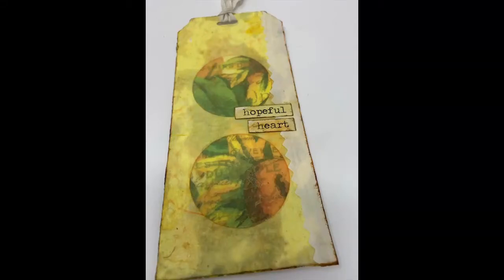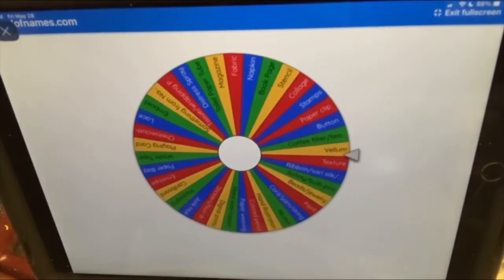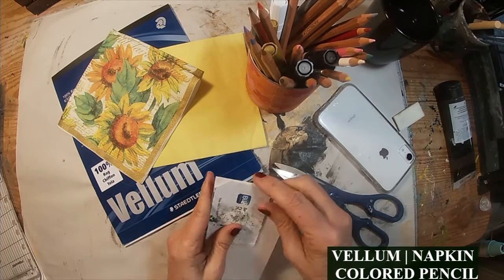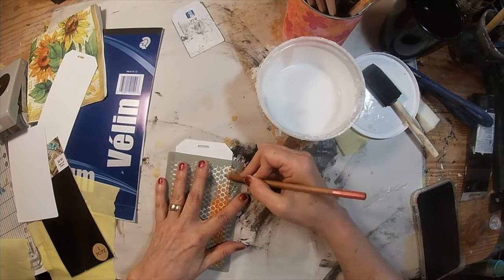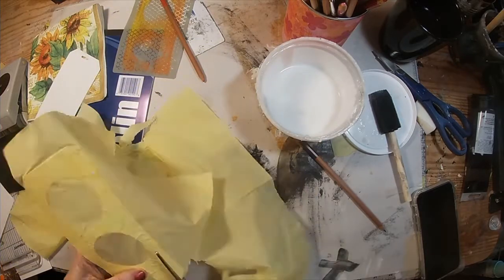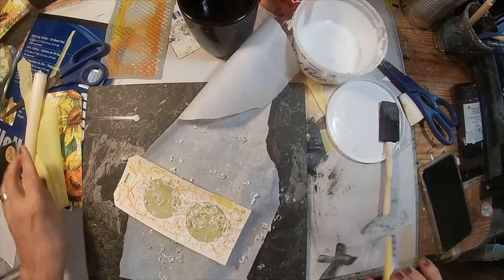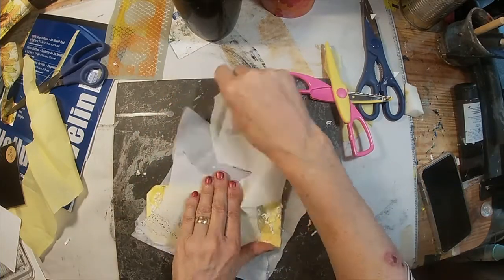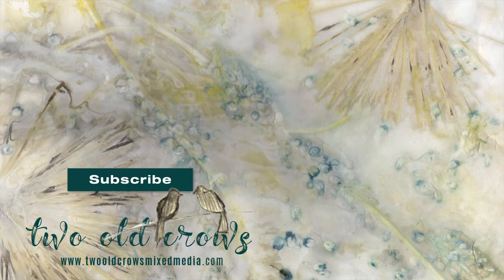Quick and Easy Tag for the Weekly Mixed Media Challenge | Vellum, Colored Pencil and a Napkin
This is the "weekly spin" that I do with Cindy from It Doesn't Have to Be Perfect in the facebook group TOCMM.  We spin the wheel and the members of the group are challenged to create anything they wish with the three mixed media items chosen.  This week - VELLUM | NAPKIN | COLORED PENCIL and I created this tag.  I have to admit - I did this one fast as I am behind . . . this is a quick - easy way to create a tag with a bit of interest with limited supplies!

To Make Your Own Supplies (Mod Podge, Gesso, Texture Paste) you will need these products.
GLUE (I buy it by the gallon!) used in all three
BABY POWDER: (2 pack of 15 oz.) in Texture Paste and can be subbed for POP in Gesso
WHITE ACRYLIC PAINT: (quart) used in Texture Paste and Gesso
PLASTER OF PARIS used in Gesso

Colored pencils
Castle Art Colored pencils

MY FAVORITE GLUES:

Art Glitter Glue
FabriTac Glue